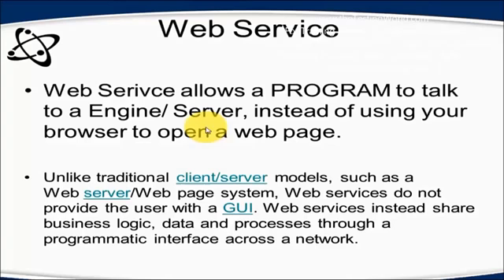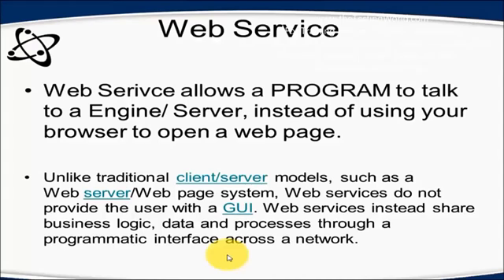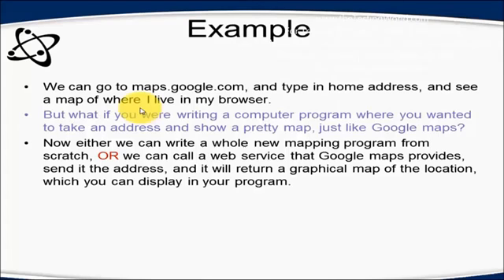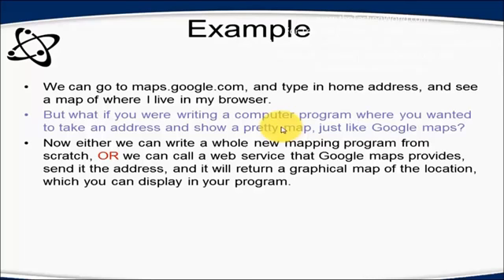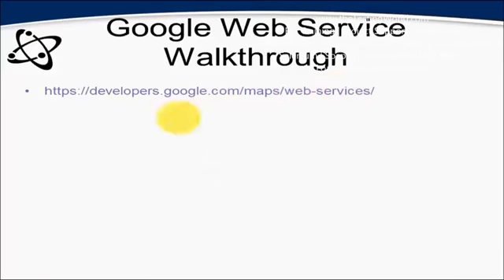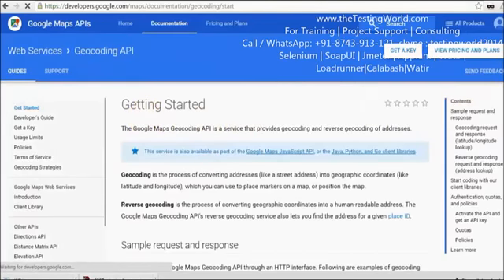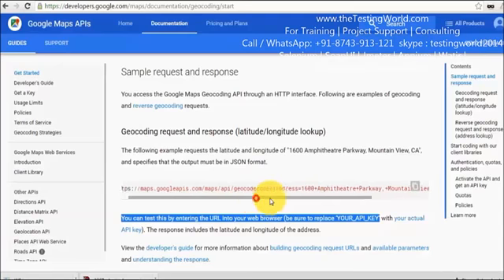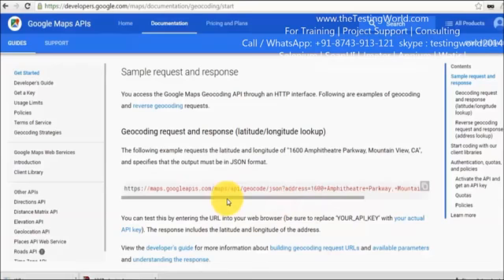API WebService Testing using SoapUI-What is WebService